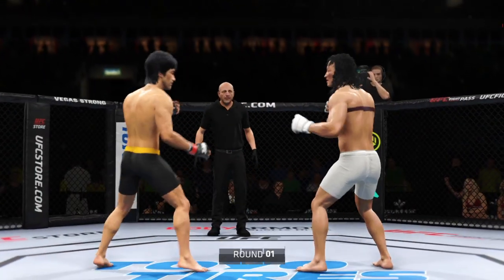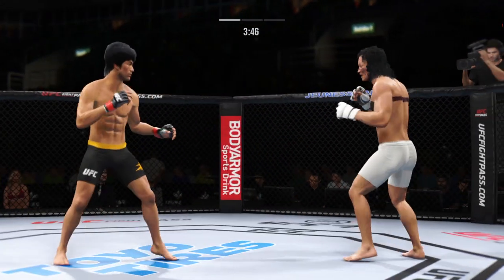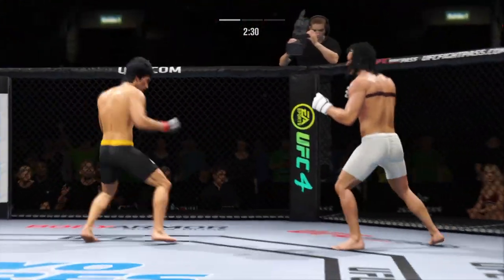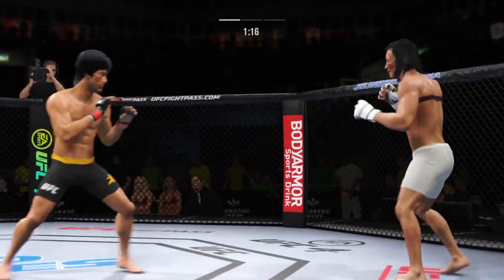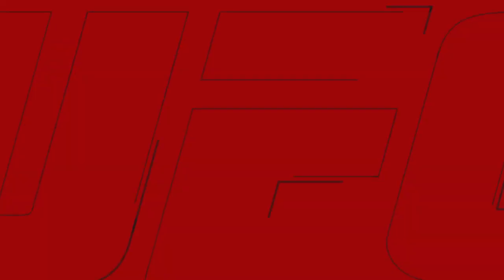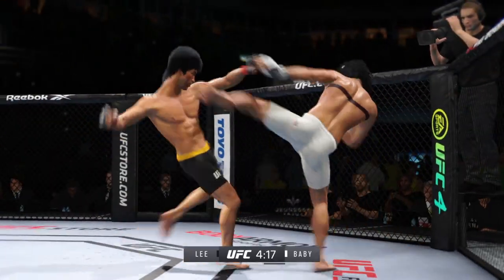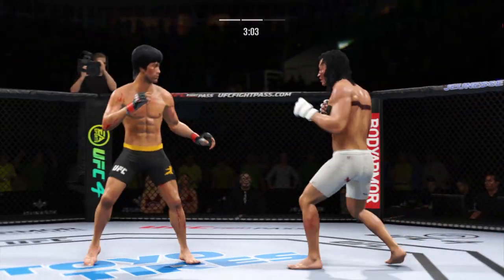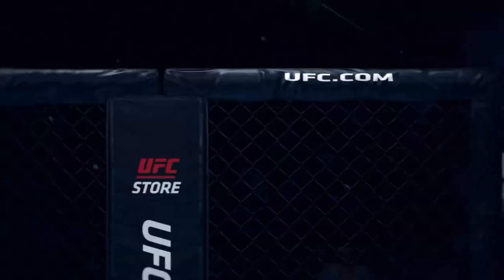EA SPORTS™ UFC® 4 20230305115408